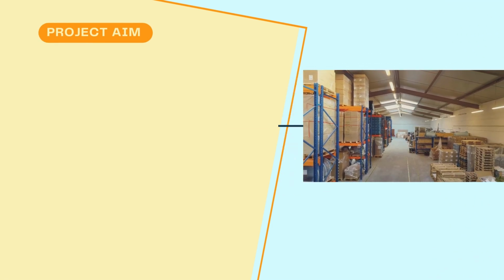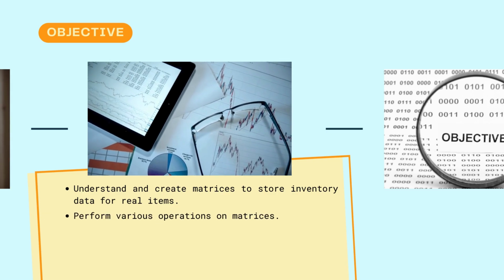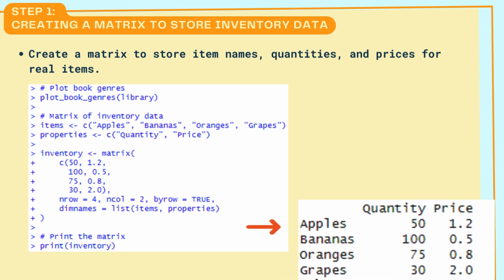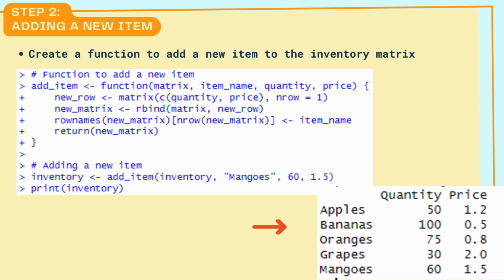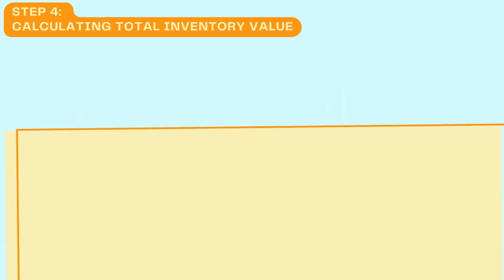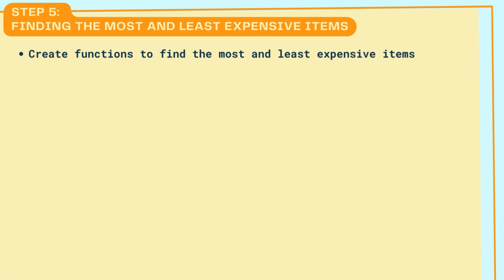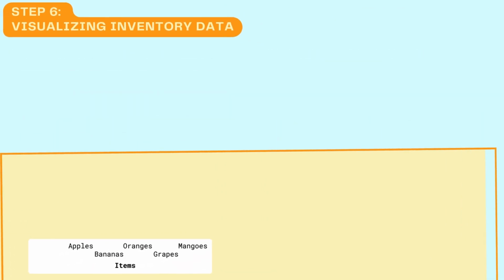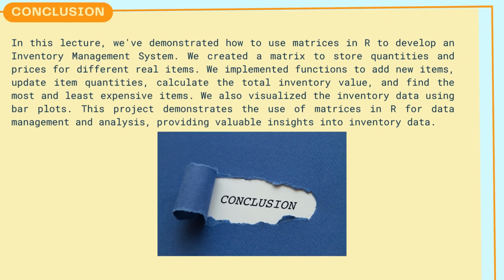R Programming Insights Chapter 6 Project Video.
Welcome to the sixth chapter of our R Programming Insights series, where we delve into the fascinating realm of text mining and natural language processing (NLP) using R. This chapter is designed to equip you with the skills and techniques necessary to analyze textual data, extract meaningful insights, and apply machine learning models to text. As you continue your journey into data science, mastering text mining and NLP will open up a wealth of opportunities to work with unstructured data, which constitutes a significant portion of data available today.

In this chapter, we begin by introducing the fundamental concepts of text mining, including the challenges and opportunities presented by unstructured data. Text data is inherently different from numerical data, requiring specialized techniques for processing and analysis. We explain the importance of pre-processing steps such as tokenization, stemming, and lemmatization, which are essential for transforming raw text into a structured format suitable for analysis. By understanding these preprocessing techniques, you will be better prepared to work with textual data in a variety of contexts.

We then move on to explore the methods of text representation, a critical aspect of text mining and NLP. Representing text in a numerical format that a machine learning model can understand is a key challenge in this field. We introduce you to the concept of the bag-of-words model, term frequency-inverse document frequency (TF-IDF), and word embeddings. You will learn how to implement these text representation techniques in R, enabling you to transform text data into meaningful features that can be used for further analysis and modeling.

Sentiment analysis is one of the most popular applications of text mining, and in this chapter, we guide you through the process of building a sentiment analysis model in R. Sentiment analysis involves determining the sentiment expressed in a piece of text, whether positive, negative, or neutral. We demonstrate how to use lexicon-based approaches and machine learning techniques to classify the sentiment of textual data. By the end of this section, you will be able to build your own sentiment analysis models and apply them to real-world datasets, such as social media posts, reviews, or customer feedback.

In addition to sentiment analysis, we also cover topic modeling, another powerful technique in text mining. Topic modeling allows you to uncover the underlying themes or topics within a large corpus of text. We introduce you to Latent Dirichlet Allocation (LDA), one of the most widely used topic modeling algorithms. You will learn how to implement LDA in R, interpret the results, and use the insights gained to explore the structure of your text data. Topic modeling is particularly useful for tasks such as document clustering, summarization, and content analysis.

As with previous chapters, we emphasize the importance of hands-on practice through a project-based approach. This chapter includes a comprehensive project where you will apply text mining and NLP techniques to a real-world dataset. This practical experience is designed to reinforce the concepts covered in the video and provide you with the skills needed to tackle text mining challenges in your own work. By completing this project, you will gain confidence in your ability to analyze and model textual data using R.

We continue to highlight the importance of reproducibility in data science, especially when working with complex text mining workflows. You will learn how to document your text mining and NLP analyses using R Markdown, creating dynamic reports that integrate code, output, and narrative text. These reports can be easily shared and reproduced by others, ensuring transparency and reliability in your work. We demonstrate how to produce professional-quality reports that effectively communicate your text mining findings and insights.

Throughout this video, we encourage you to explore additional resources and engage with the R community. The field of text mining and NLP is rapidly evolving, with new tools and techniques emerging regularly. By staying connected with the community, you will keep abreast of the latest trends and best practices, while also benefiting from the wealth of knowledge and experience shared by other practitioners.

In conclusion, Chapter 6 of our R Programming Insights series is designed to provide you with a comprehensive understanding of text mining and natural language processing. From pre-processing and text representation to sentiment analysis and topic modeling, this chapter equips you with the tools and techniques needed to analyze unstructured text data effectively. The project-based approach ensures that you gain practical experience and confidence in applying these methods to real-world text data.